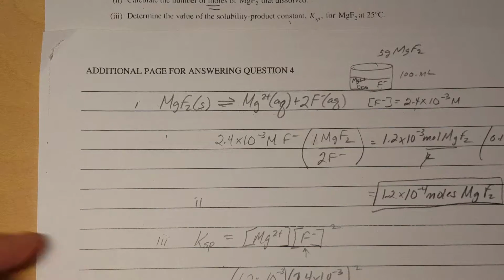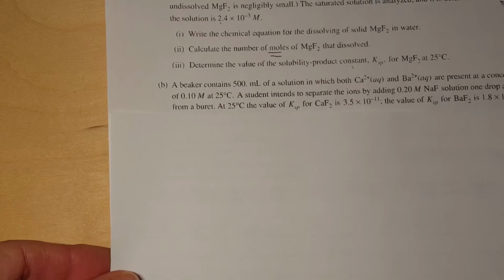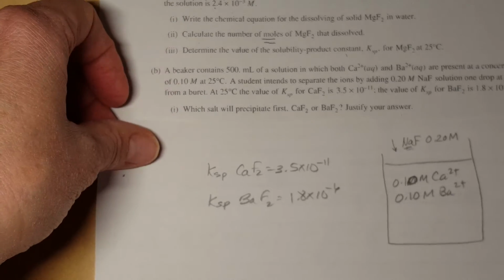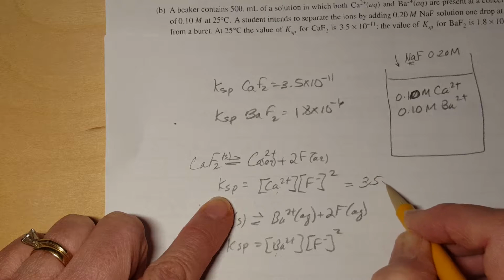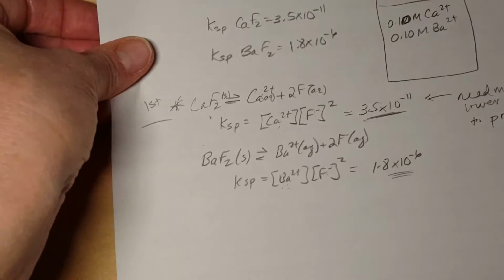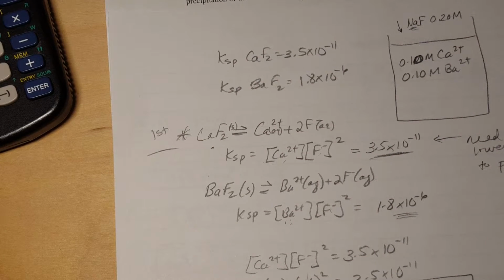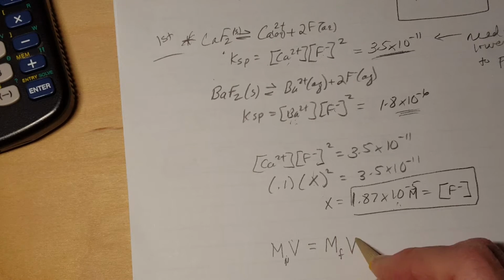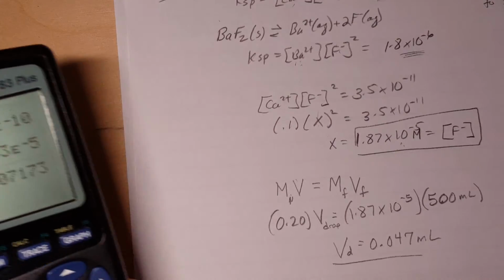Eq test solution open resp 2